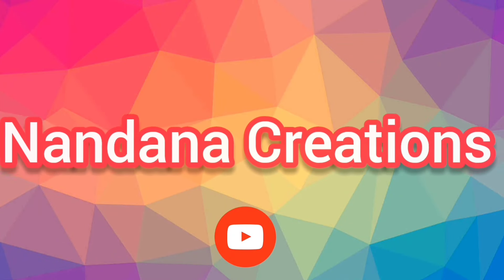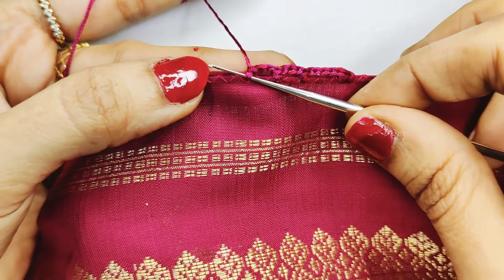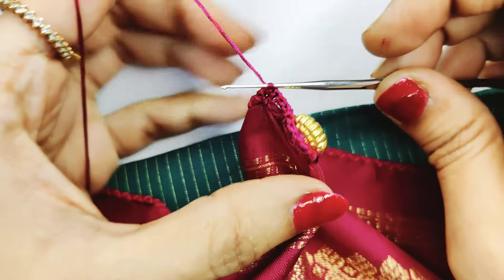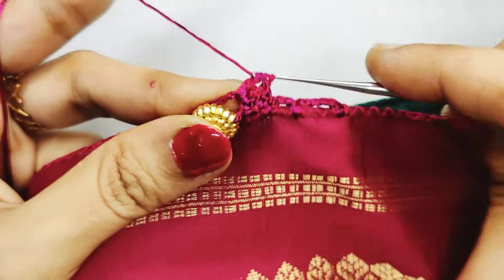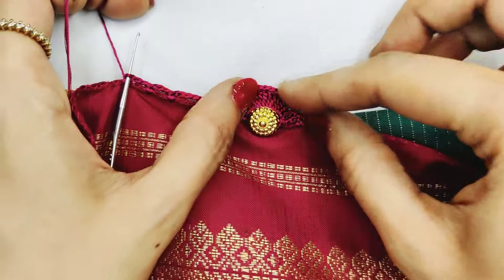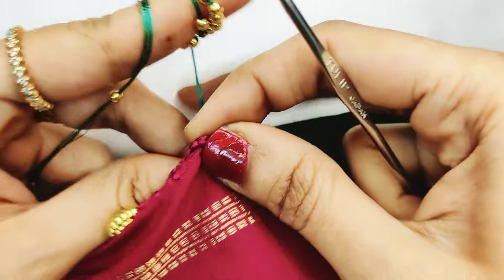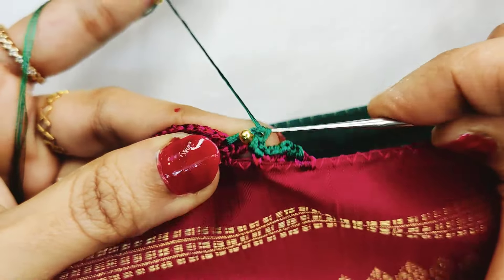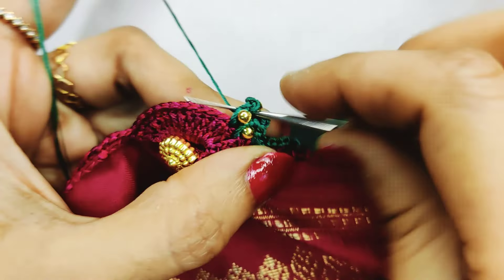bridal saree kuchu kroshakuchu bridal kuchu designs // Nandana Creations //